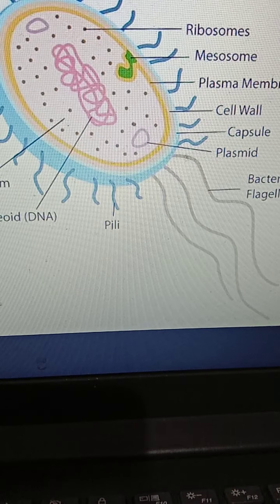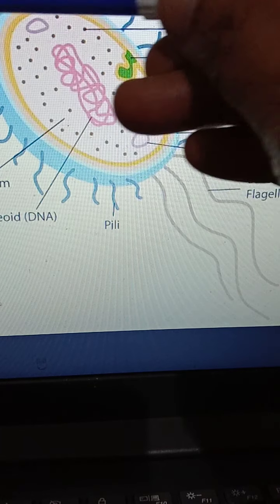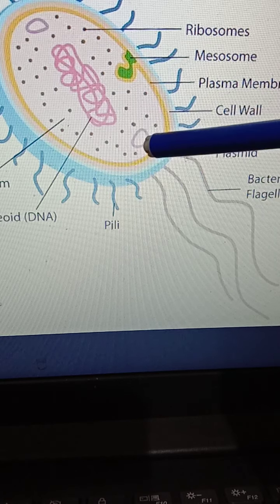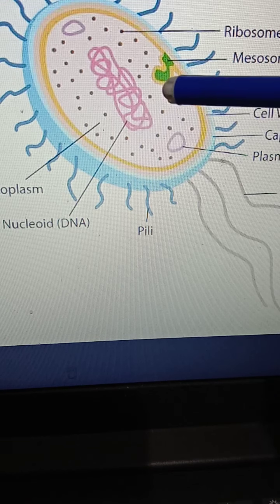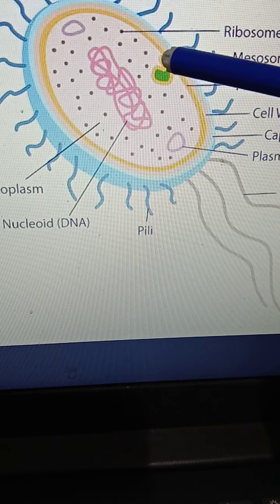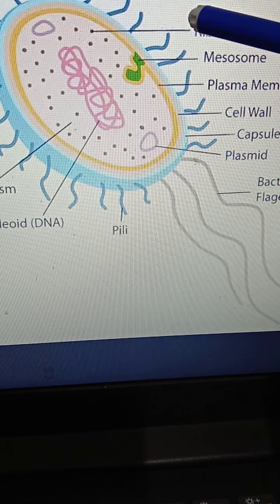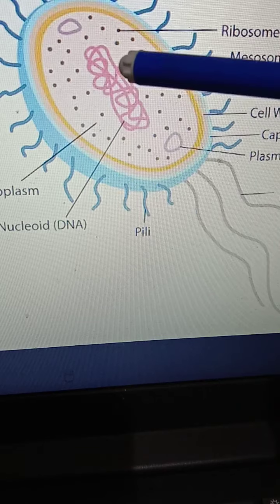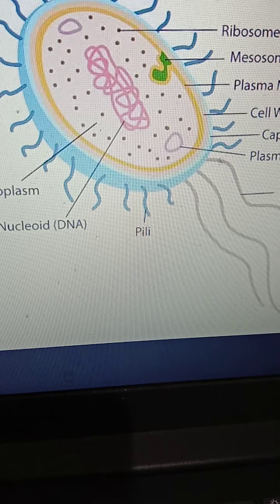Structure of Prokaryotes